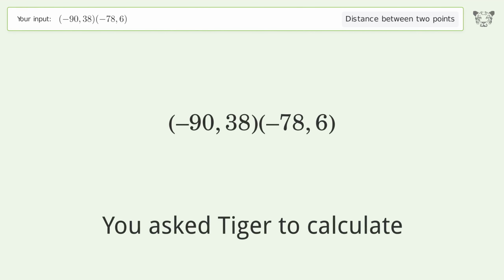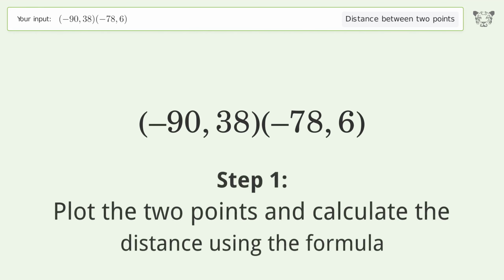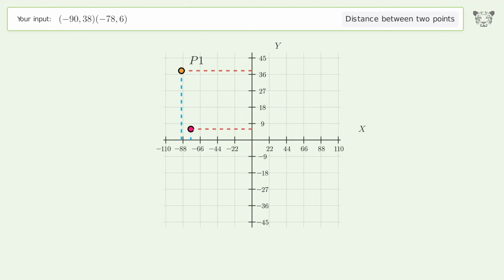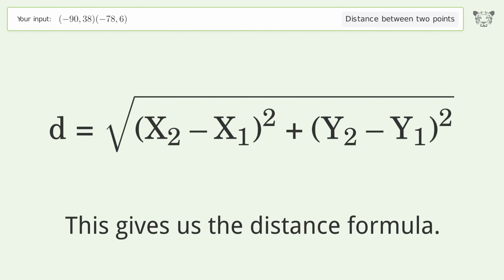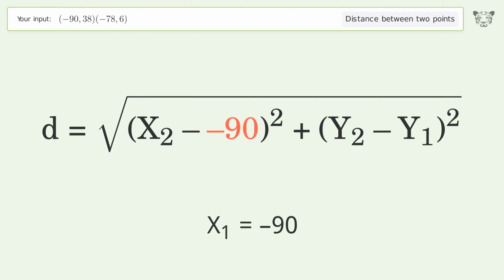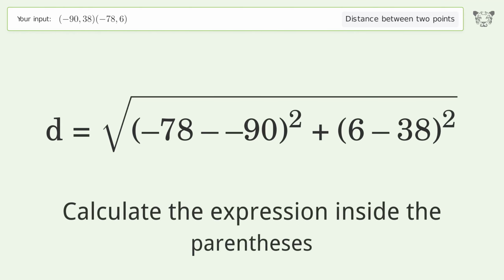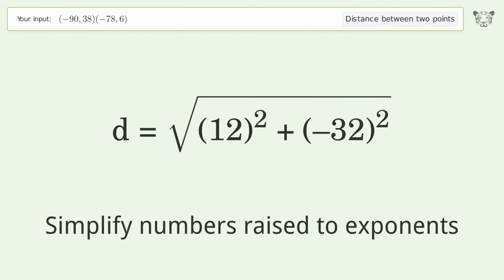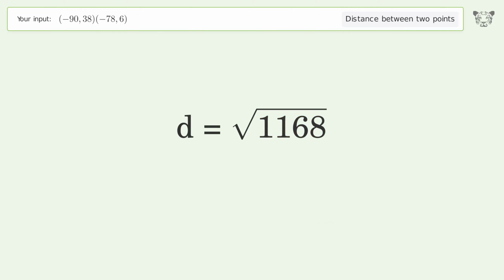Find the distance between two points p1 (-90,38) and p2 (-78,6): Step-by-Step Video Solution